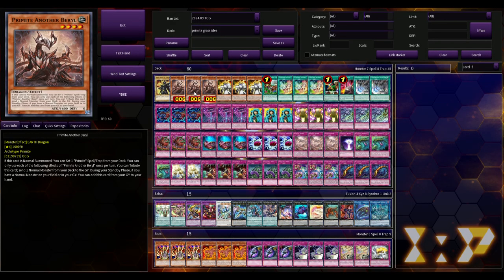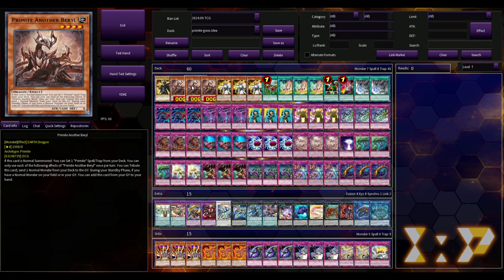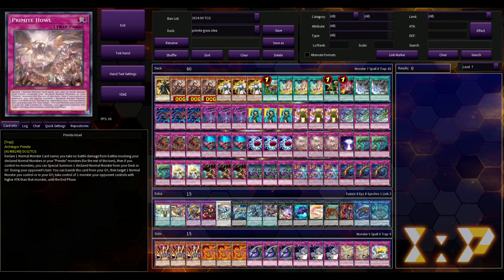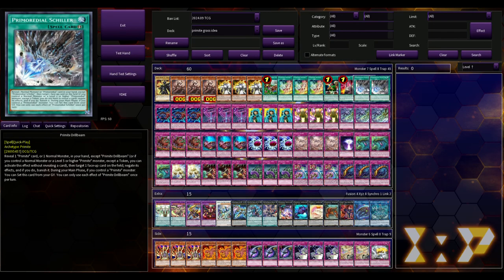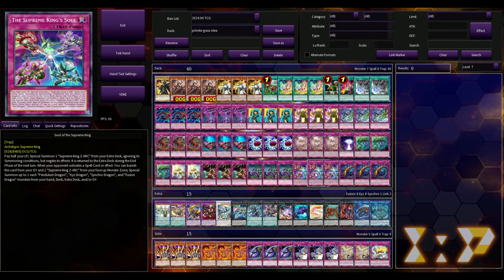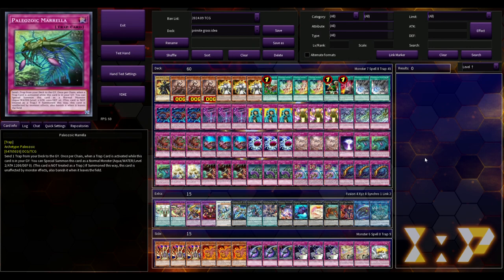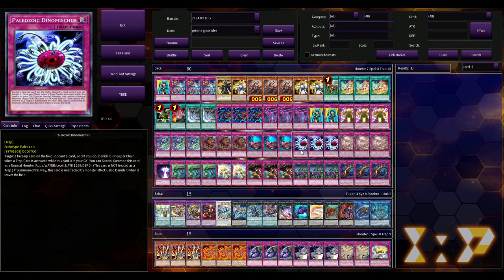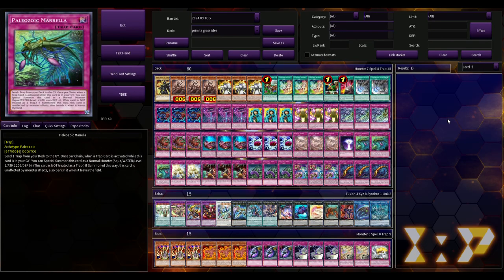THIS IS ACTUALLY BROKEN! Yugioh Primite Paleozoic Deck Profile POST SUPEREME DARKNESS